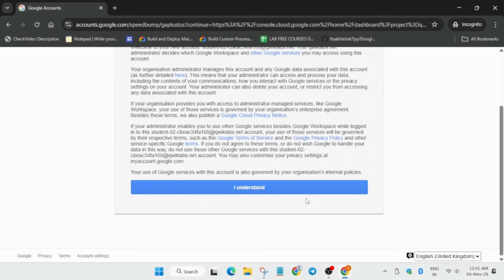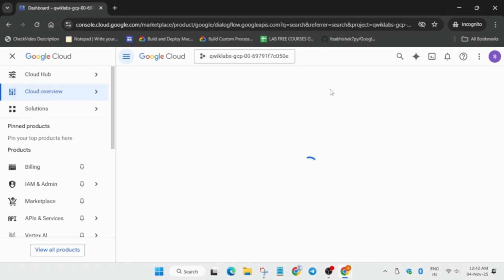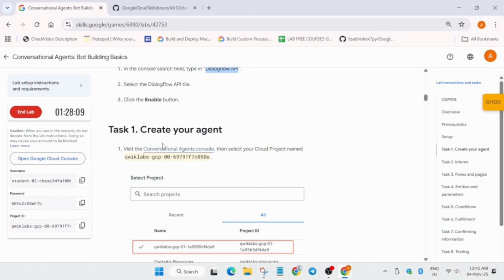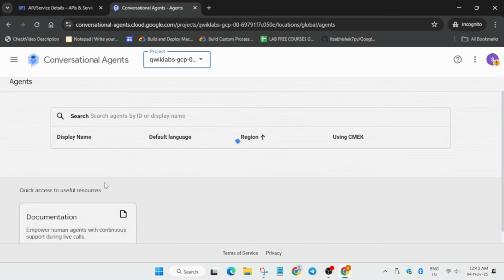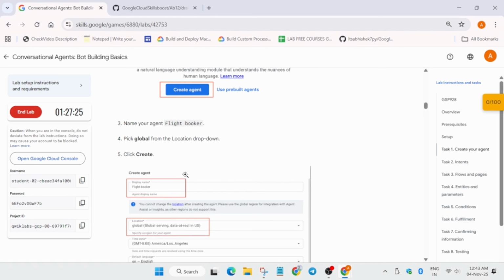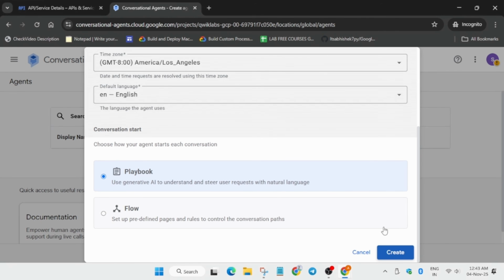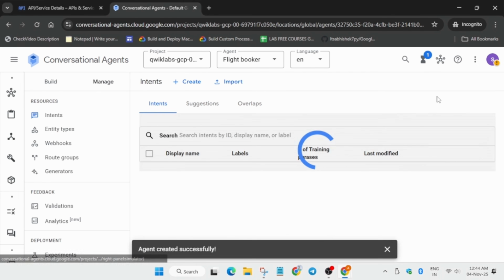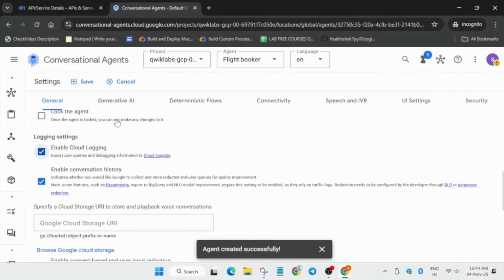Conversational Agents: Bot Building Basics | APRIL 2026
🔍 Common Queries
qwiklabs
arcade facilitator